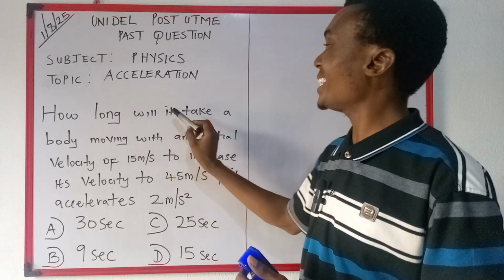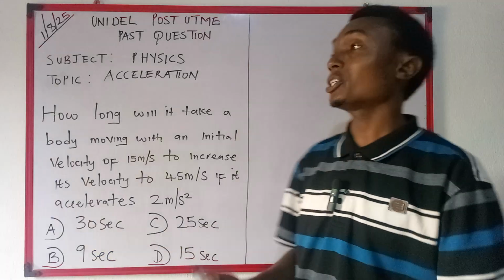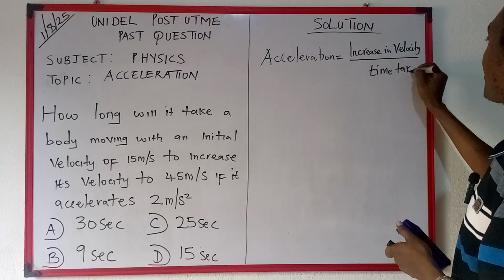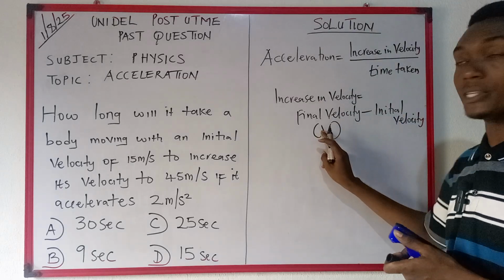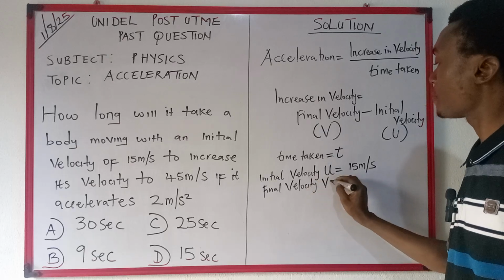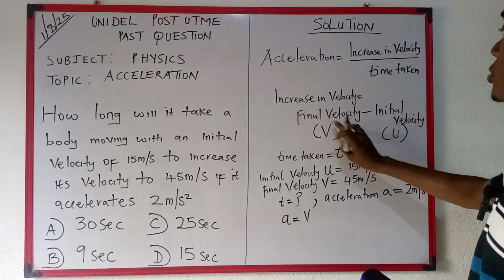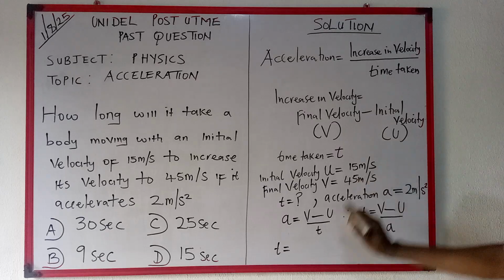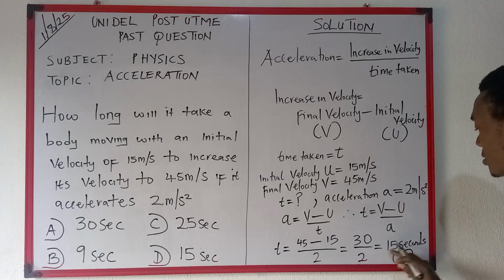Acceleration Explained | Learn What It Really Means in Physics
What exactly is acceleration in physics? In this video, we break it down in a simple and relatable way so anyone can understand it — whether you're a student preparing for exams or just curious about motion!

🎯 In this video, you'll learn:

The real meaning of acceleration

The difference between speed and acceleration

Formula for acceleration:

Types of acceleration (positive, negative, zero)

🎓 Great for:

WAEC, NECO, JAMB physics students

Junior & senior secondary school students

Physics beginners & science lovers

🎥 Watch now and make physics easier to understand!